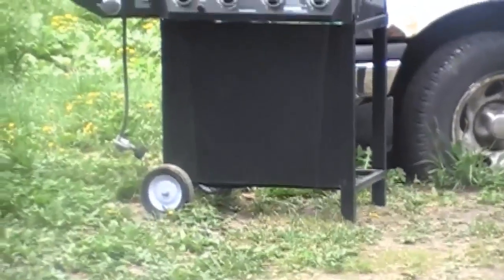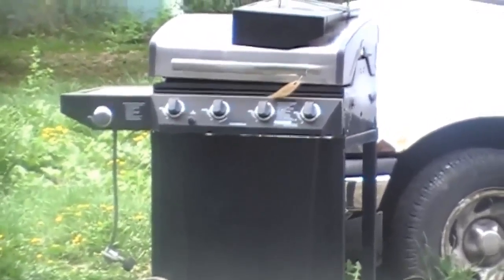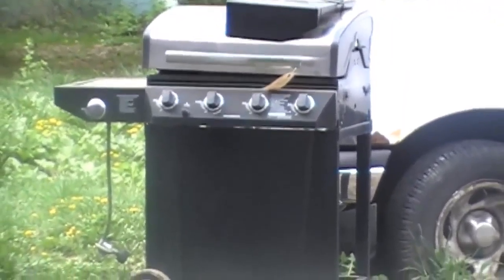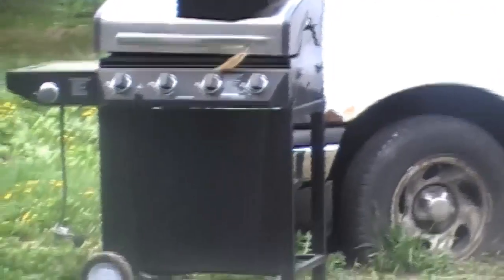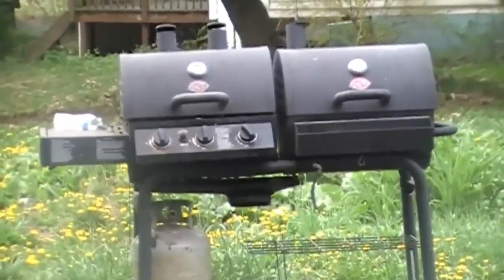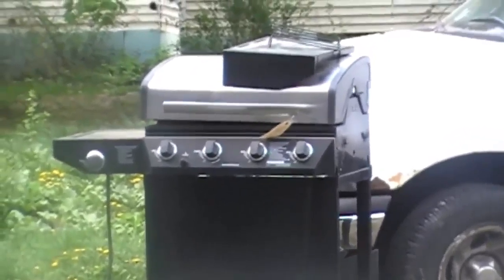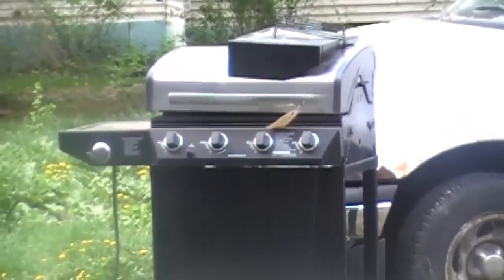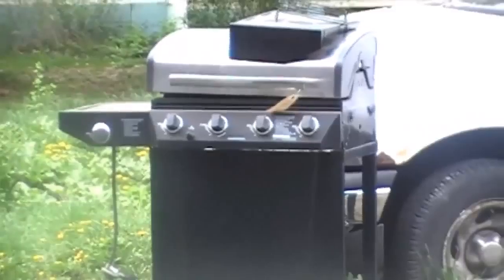Auction STEAL - $5 Grill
You never know what you can find at an auction!